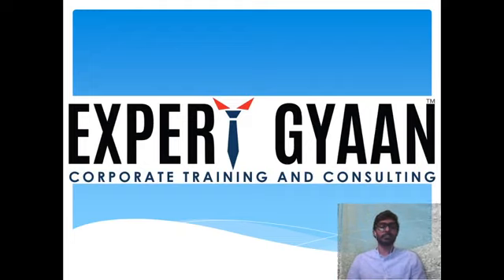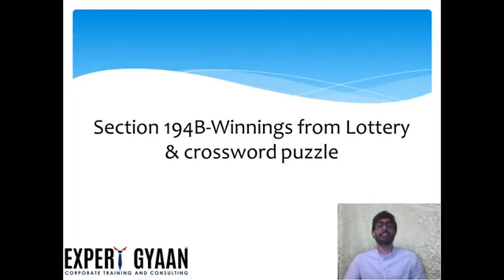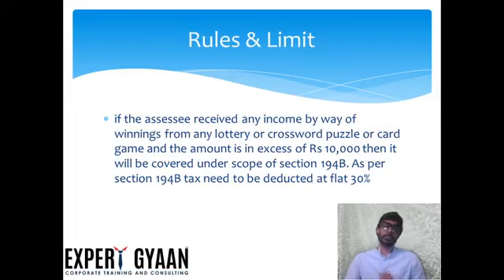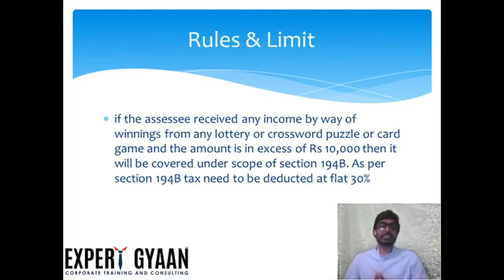194 B WINNINGS FROM LOTTERY OR CROSSWORD PUZZLE!!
BY MUHAMMAD HASSAN T A!!